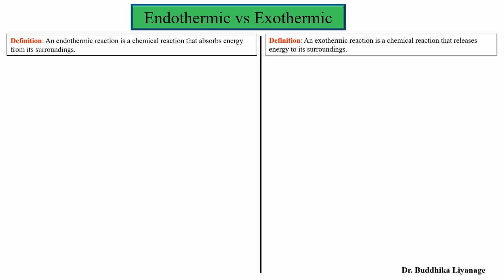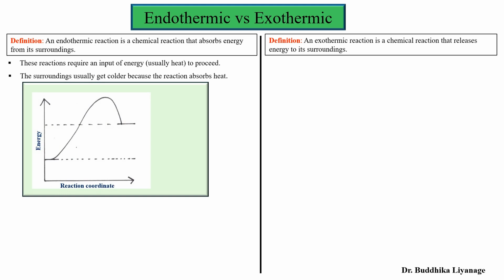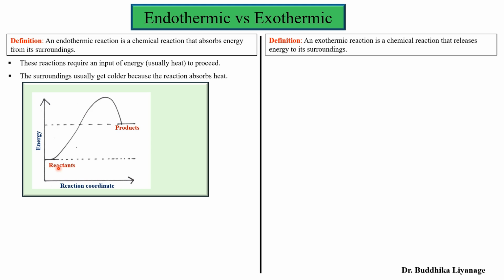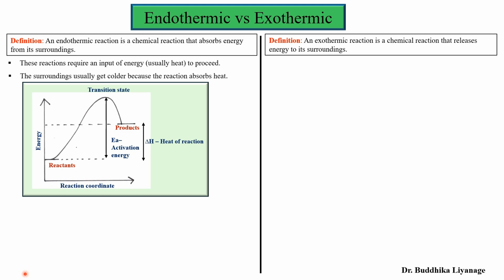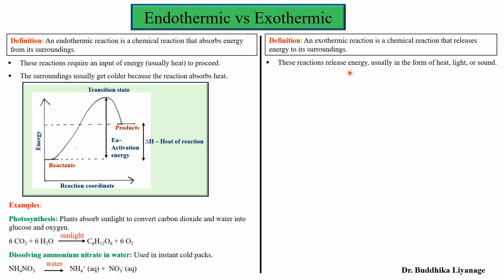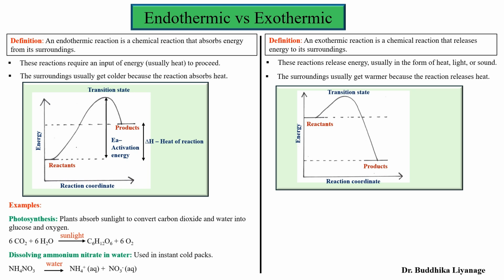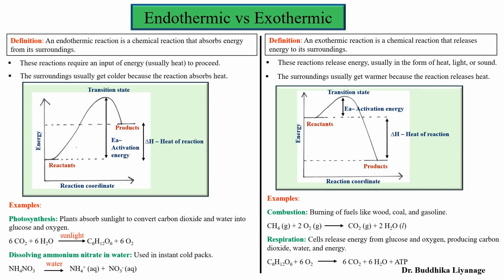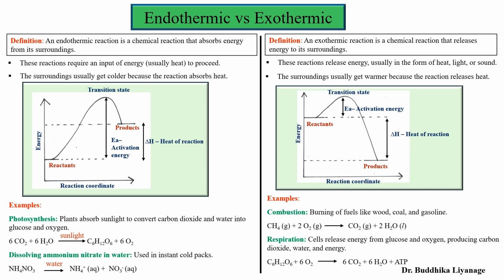Endothermic vs Exothermic